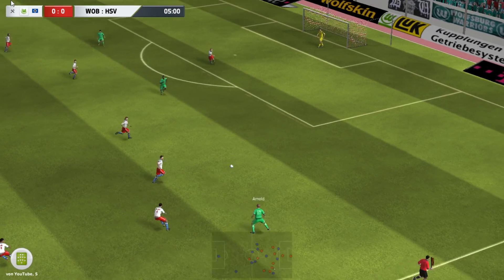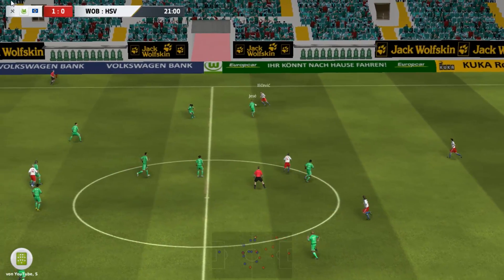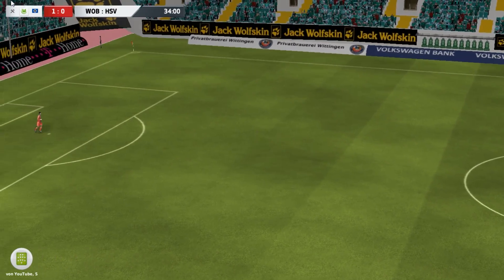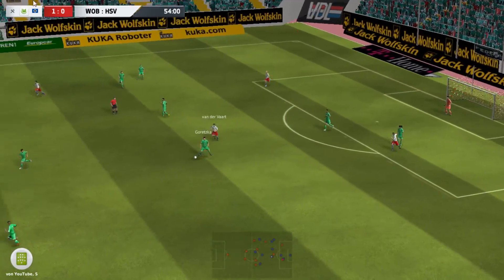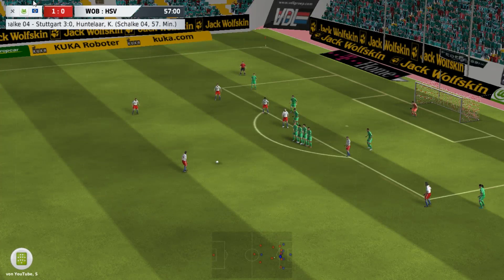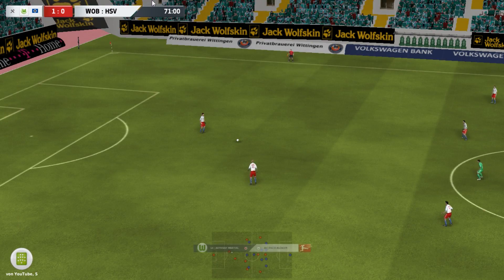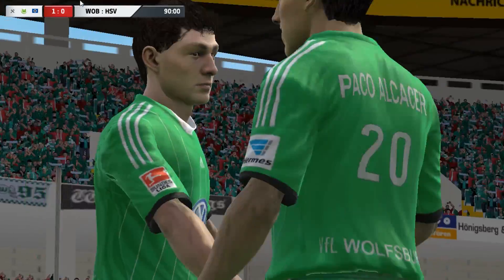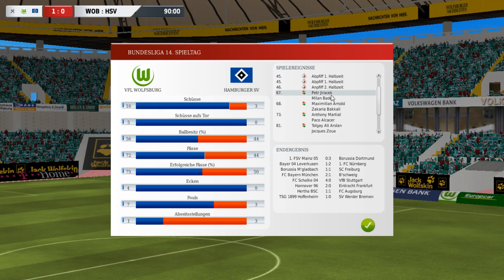Fussball Manager 14 - Let's Play - 3D Spiel - # 037 - Bundesliga 14. Spieltag - Hamburger SV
Kommentiertes Gameplay von Sphinxmido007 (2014)

Ich starte beim Fußball Manager 14 mit dem VfL Wolfsburg, dieser Klub war zuletzt 2009 deutscher Meister, wird es uns gelingen, dieses Meisterwerk zu wiederholen, seit gespannt darauf wie wir uns schlagen werden.

FUSSBALLMANAGEMENT-SIMULATION IN NEUER VERSION VERFÜGBAR

Ab dem 24. Oktober wird der neueste Teil der Management-Simulation FUSSBALL MANAGER von EA SPORTS für PC im Handel erhältlich sein. Spieler können im FUSSBALL MANAGER 14 ein eigenes Team gründen und den Traum eines erfolgreichen Managers im knallharten Fußballgeschäft ausleben, indem sie ihren Verein zu nationalen und internationalen Erfolgen führen. Die von Bright Future entwickelte Simulation ermöglicht es tief in die Tätigkeitsbereiche des Fußballgeschäfts einzutauchen und zu erleben, wie das große Fußballgeschäft auch abseits des Platzes funktioniert, sei es der Stadionausbau, die Transferverhandlungen oder das tägliche Training. Nur wer es versteht, die Geschicke eines Fußballvereins gekonnt zu leiten, kann Großes erreichen.

Erstmals in der Geschichte der Serie wird das Spiel nicht mit dem handelsüblichen Preis einer Vollversion erhältlich sein, da man sich in diesem Jahr ausschließlich auf die Pflege und Verbesserung der bestehenden Spielelemente konzentriert hat.

STÄDTETEXTE, INTERVIEWFRAGEN, TEXTMODUS

Im neuen FUSSBALL MANAGER 14 sind, neben verschiedensten kleineren Spielverbesserungen und -optimierungen, die aus dem Vorgänger freispielbaren Features (wie z.B. die Team-Matrix, die Gerüchteküche, das Psychologische Profil, das Managerhaus oder erweiterte Statistiken) schon von Beginn an freigeschaltet.

Speziell und nur für den deutschsprachigen Raum werden außerdem zahlreiche neue Städtetexte, neue Interviewfragen und vor allem ein erweiterter Textmodus das Spielerlebnis intensivieren. „Gerade beim Textmodus werden wir unseren Spielern in diesem Jahr eine Menge neuer Varianten bieten - und dabei wird auch der Humor nicht zu kurz kommen", verspricht Gerald Köhler.

Zudem wurde der internationale und nationale Namenpool (Nachnamen, sowie männliche und weibliche Vornamen) komplett überarbeitet. Insgesamt werden somit über 6.000 neue Namen im Spiel integriert sein.

NEUE SPIELERBILDER, LADESCREENS UND CLUB WALLPAPER

Auch visuell wird der FUSSBALL MANAGER 14 mit Spielerbildern, Ladescreens, Club Wallpaper und Städtebildern der Saison 2013/2014 auf dem neuesten Stand sein.

Dank umfangreicher Aktualisierungen sind zudem alle lizensierten Ligen (in Deutschland der 1. und 2. Bundesliga), Vereine, Teams, Spielerkader und Spielerstärken entsprechend der letzten Transferperiode und sportlichen Entwicklungen mit den neuesten Daten, Werten und Optiken verfügbar. Neu im Spiel sind lizenzierte Kader der ersten Ligen der Tschechischen Republik, der Ukraine und Kroatiens.

Der FUSSBALL MANAGER 14 wird vom Entwicklungsstudio Bright Future in Köln für EA SPORTS entwickelt. Das Spiel wird am 24. Oktober für den PC erscheinen.